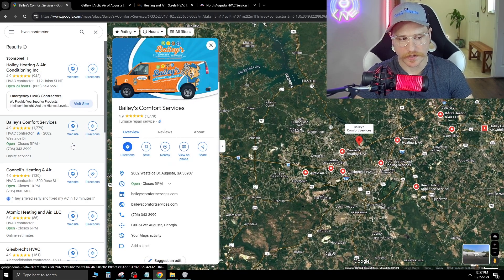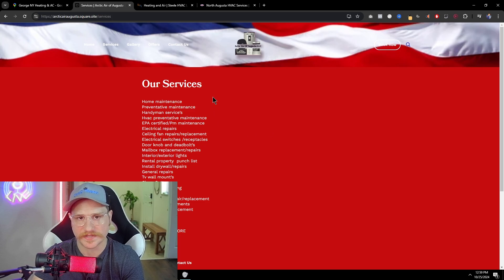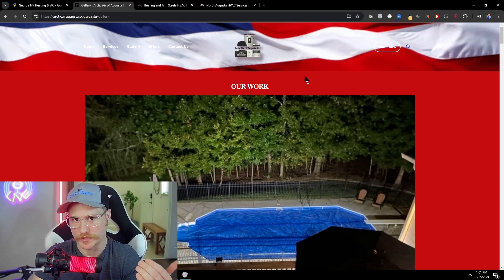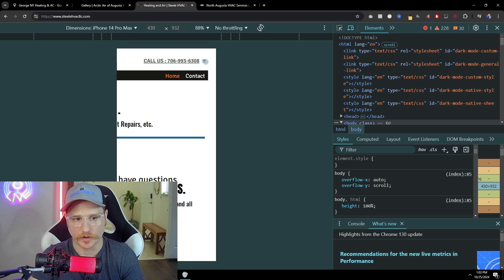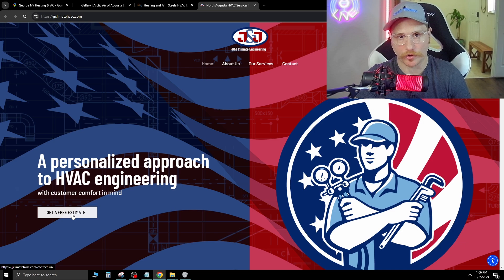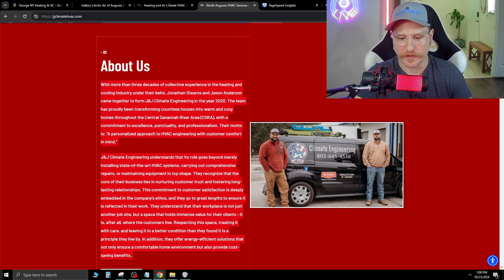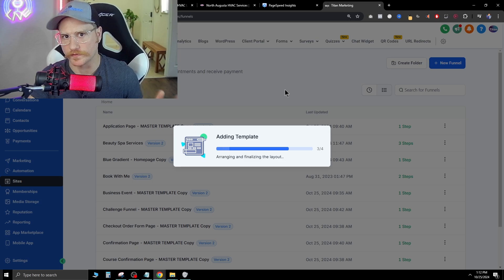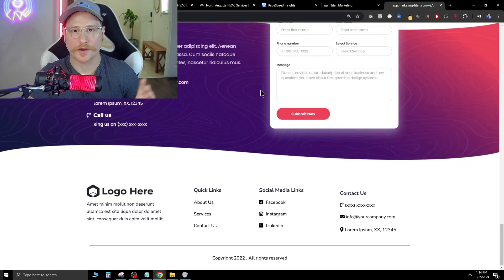Easiest way to build and sell websites for a profit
Funnel hacking plumbing websites to show you how HORRIBLE this niche's websites are.  Follow along as I show you exactly what to look for when prospecting a niche and how easily you can make a web design sale using the techniques I show you while pointing out all the issues with their website. Grab some popcorn and follow along before selling to this niche.